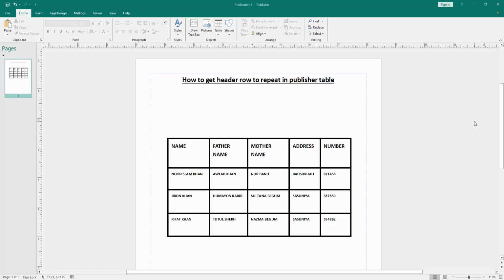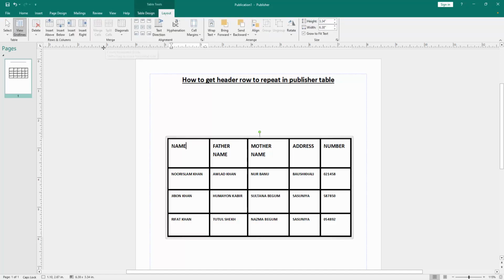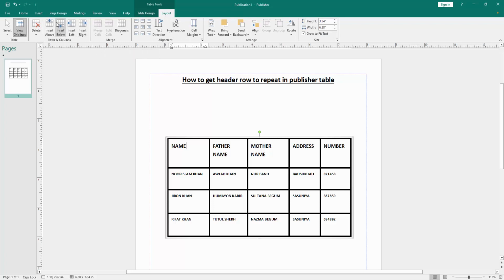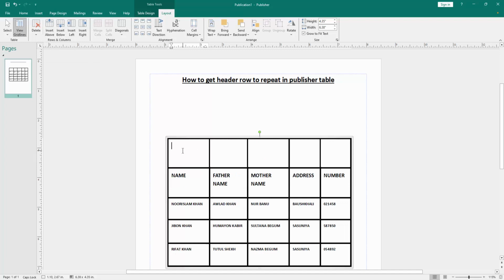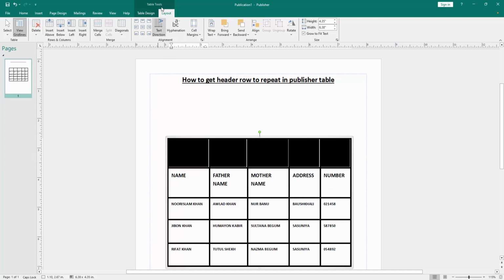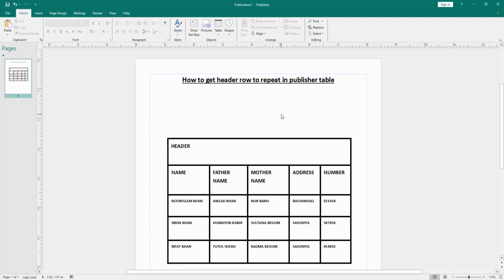How to get header row to repeat in publisher table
Assalamu Walaikum,
In this video I will show you, How to get header row to repeat in publisher table.  Let's get started.